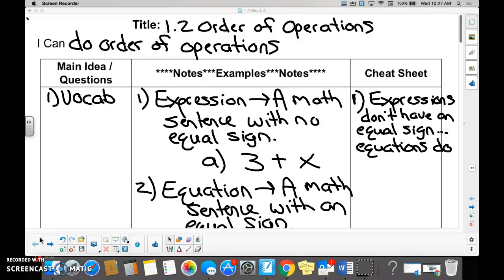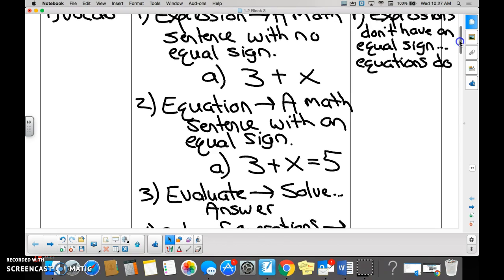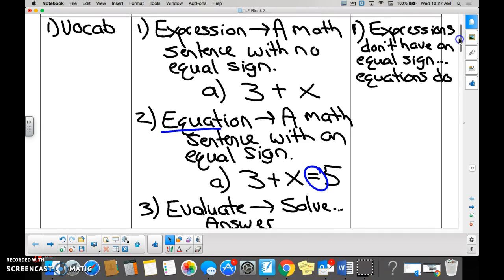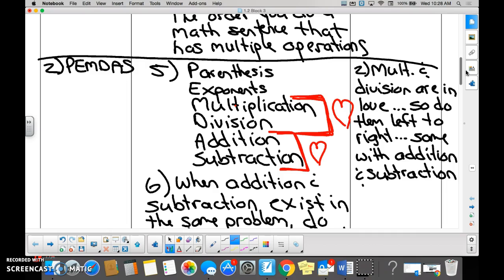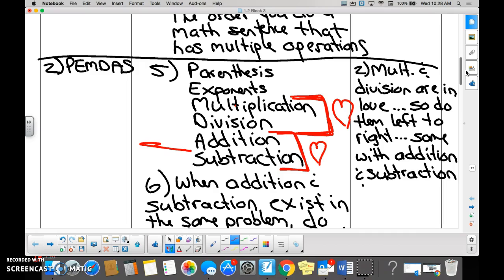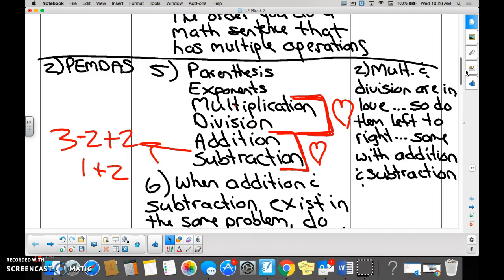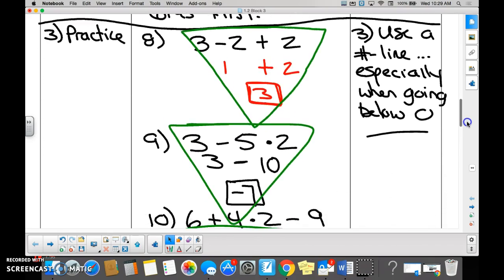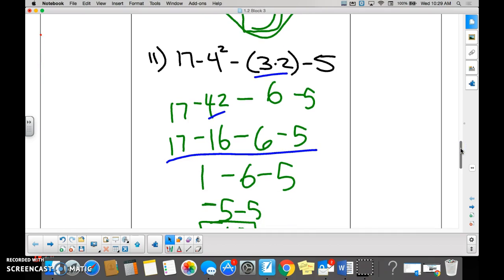1.2 Order of Operations, Block 3